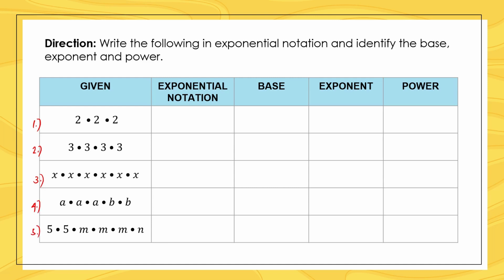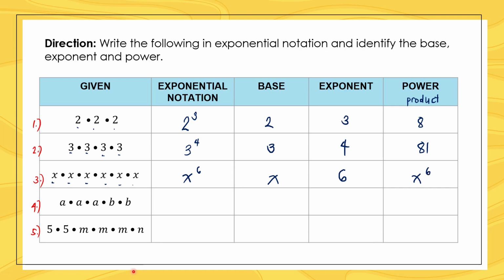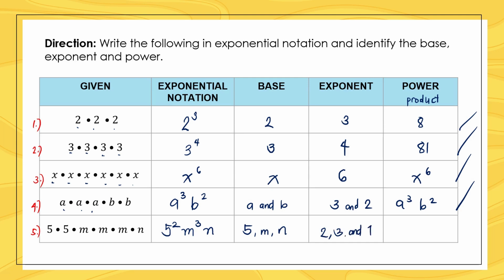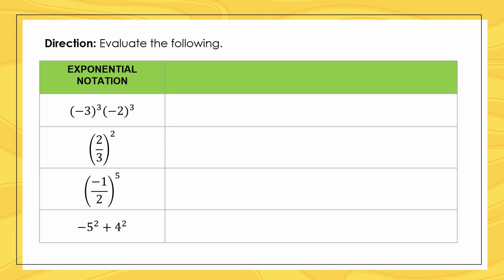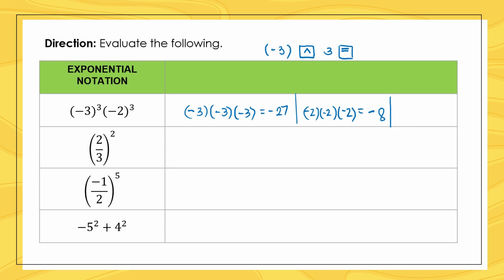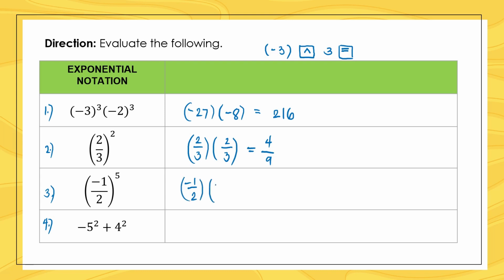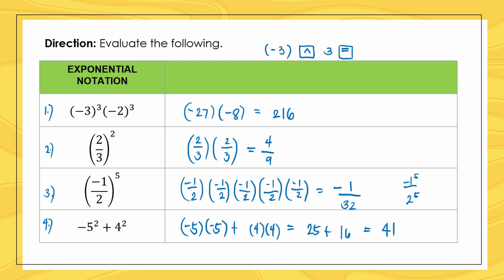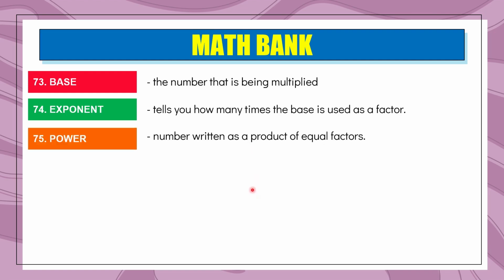Exponential Notation Seatwork | Grade 7